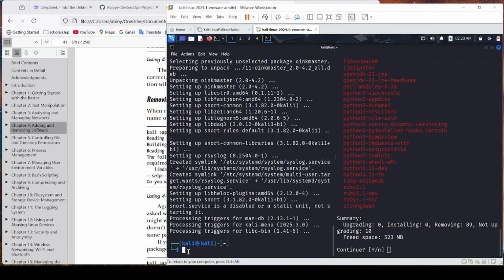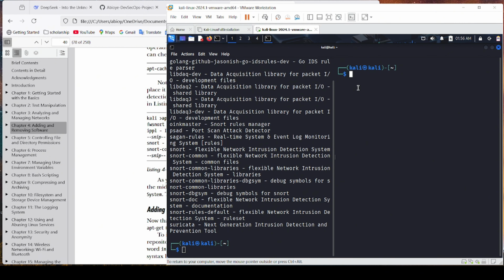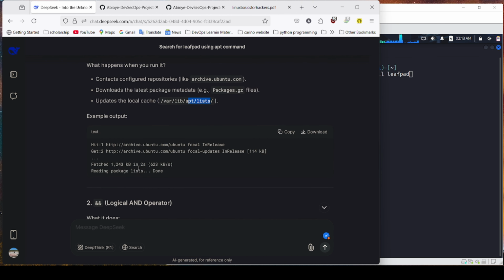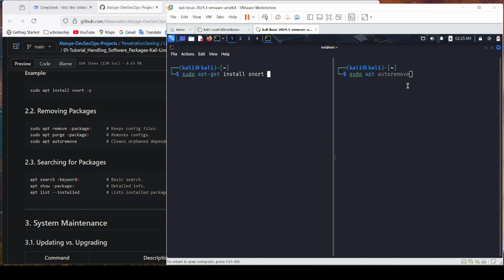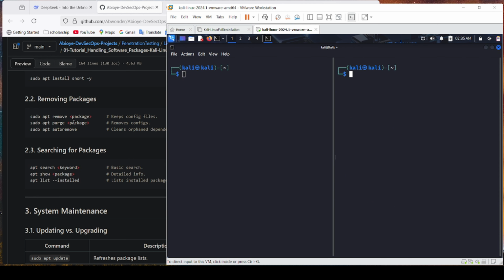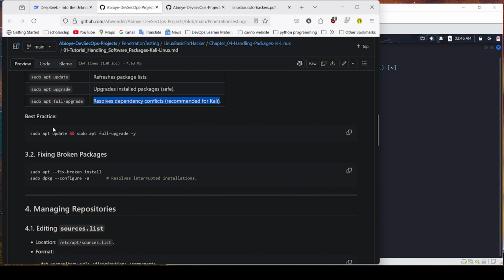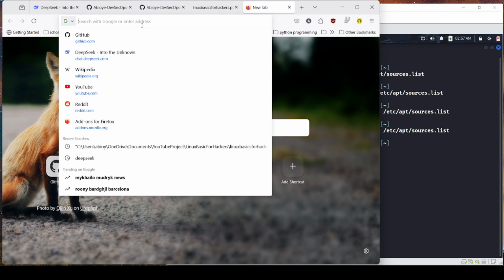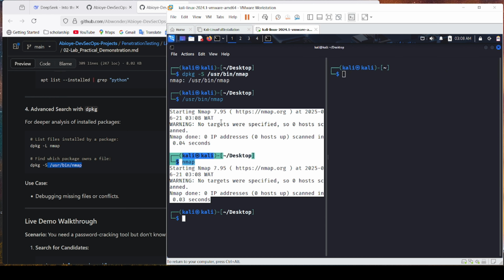Stop Guessing! Master apt-get & apt: Linux Basic For hacker - Chapter04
Master Linux package management in 30 minutes!
This step-by-step guide covers EVERYTHING you need to know about the `apt` command for Kali Linux and Ubuntu.

📌 Tutorial Materials:
📥 Here is the study material on my Github:

Welcome to my "Linux Basics for Hackers" tutorial series! Whether you're a beginner or an aspiring ethical hacker, this video will teach you must-know Linux commands for cybersecurity, penetration testing, and system administration.

🔧 What You’ll Learn:
✅ Install/remove software WITHOUT errors
✅ Update vs. upgrade – critical differences!
✅ Pro tips: `apt search`, `purge`, and GitHub installs

🔹 Why Linux for hacking?
Linux is the #1 OS for cybersecurity professionals—used in penetration testing (Kali Linux), forensics, and ethical hacking. Learn how to leverage Linux like a pro!

📌 Kali Linux Tips
📌 Bash Scripting for Hackers
📌 Network Security & Ethical Hacking

🔗 Follow me on [Twitter/Discord] for updates & exclusive tips.